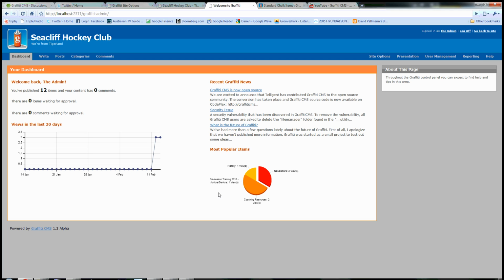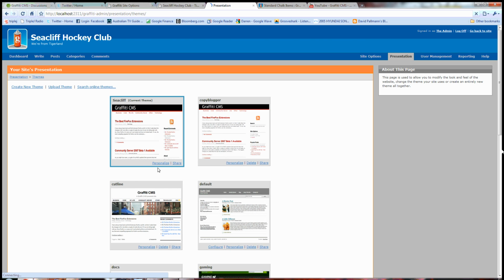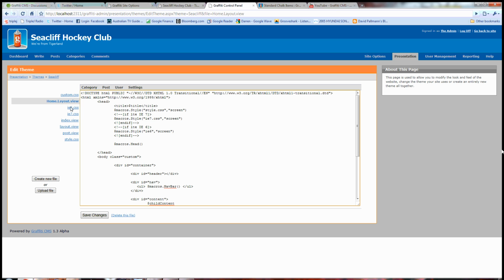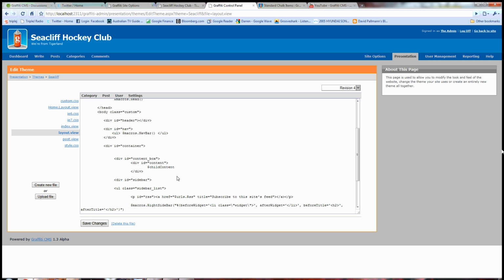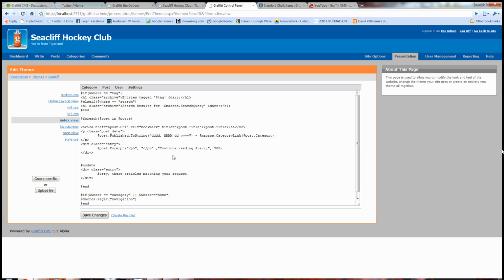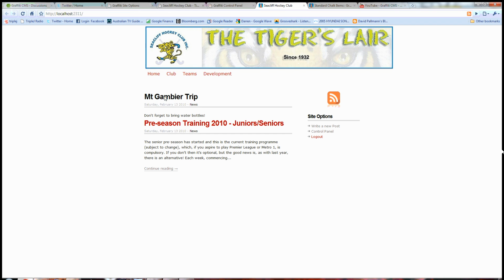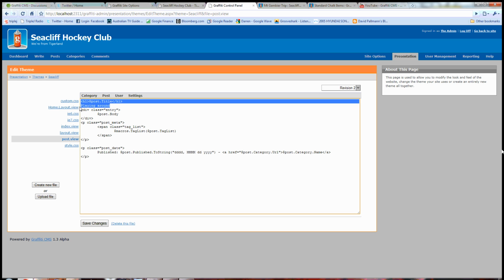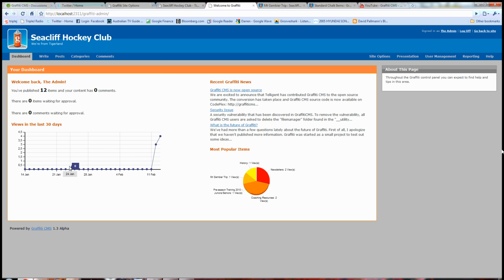Graffiti CMS - Layouts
Showing some of the basic features that exist for controlling page layouts within Themes in Graffiti CMS